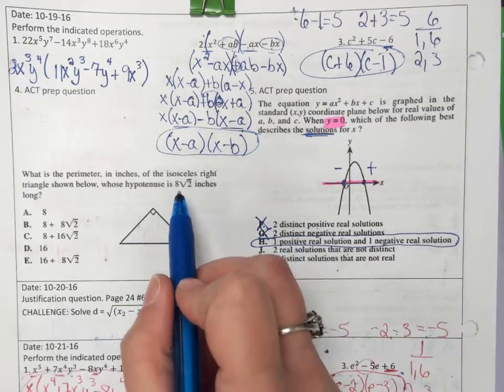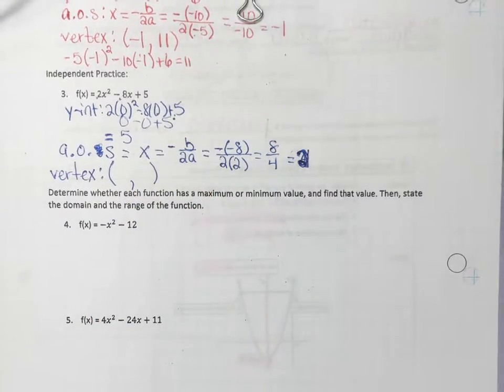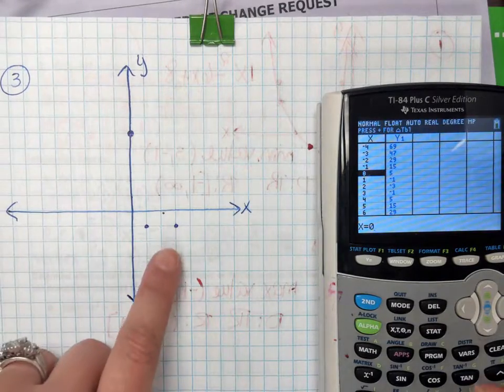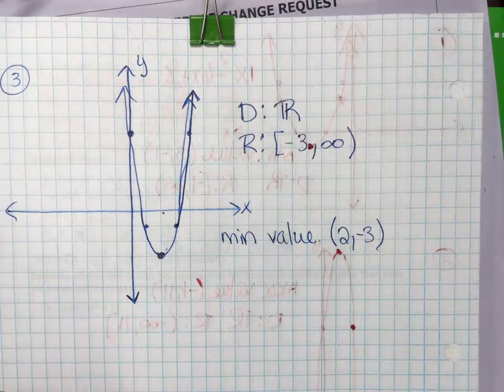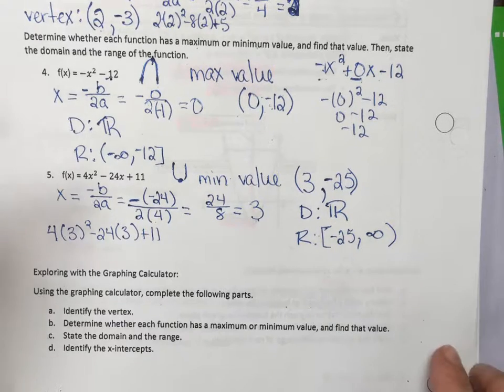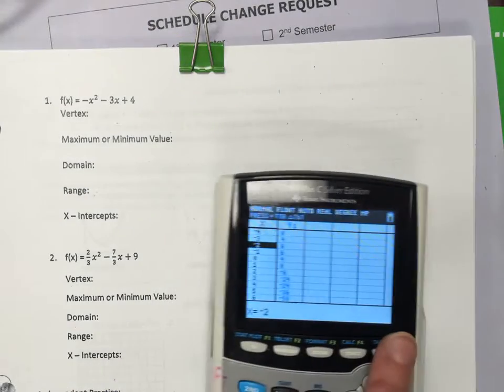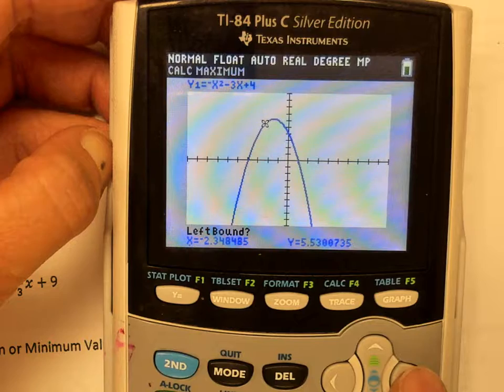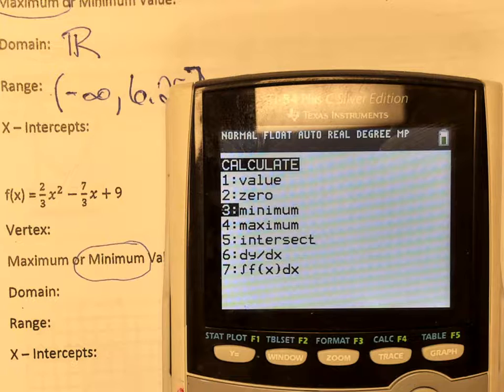10/24 Pre - AP Algebra II with Trig Lesson